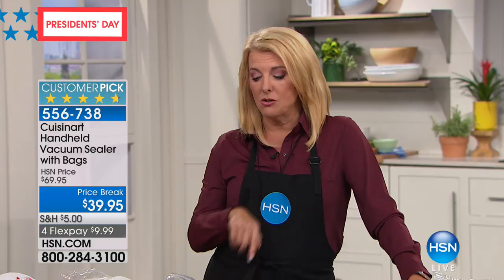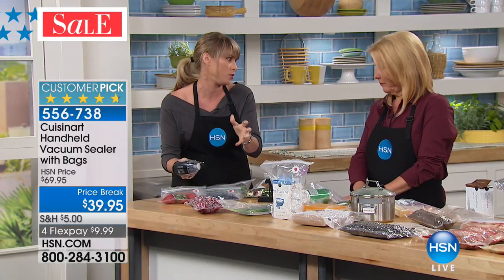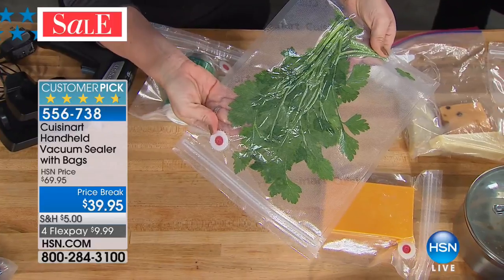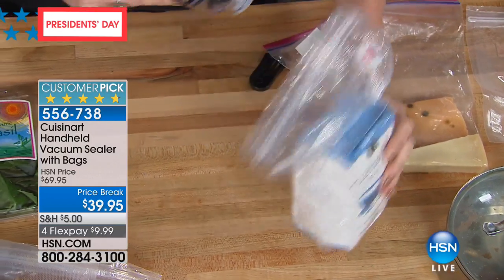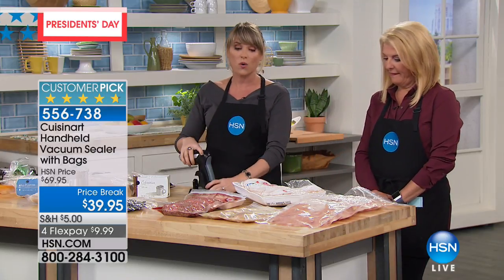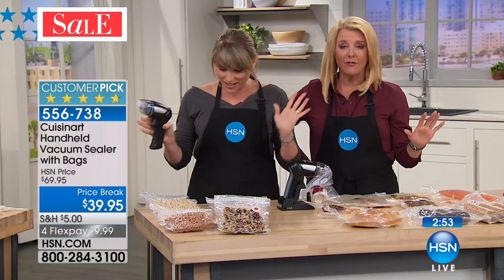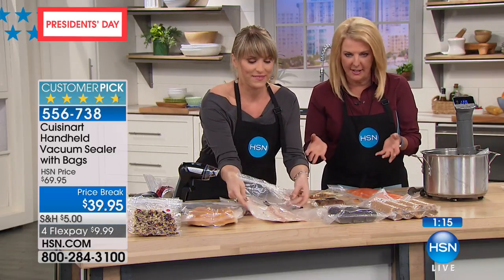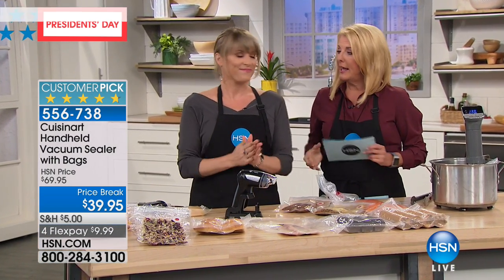Cuisinart Handheld Vacuum Sealer with Bags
Tired of throwing away spoiled and freezerburned food? Vacuum seal instead! With its trigger operation, Cuisinart's vacuum sealer is easy to use,...